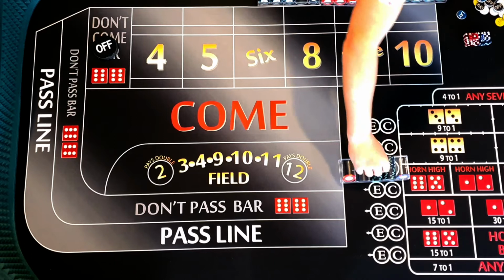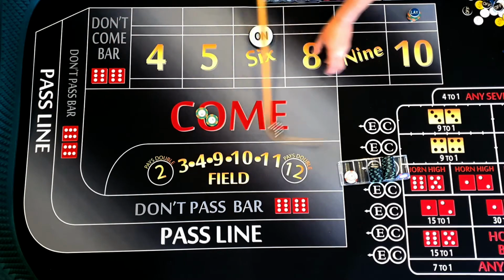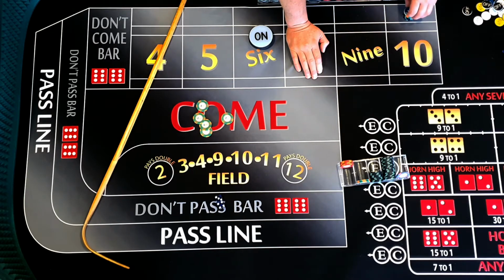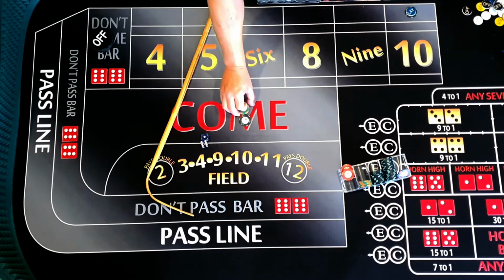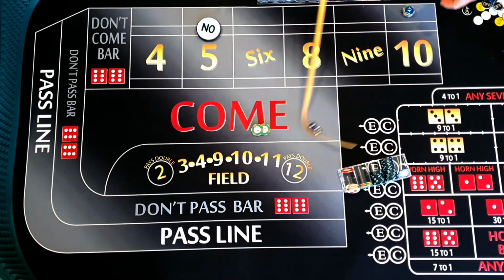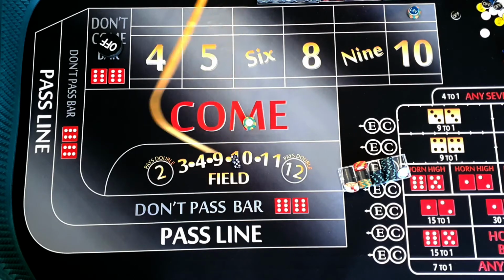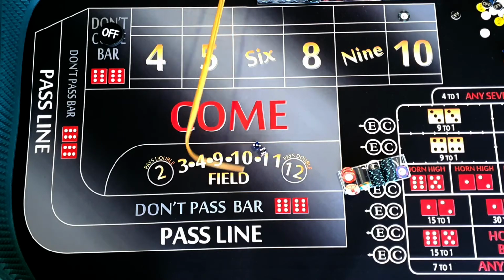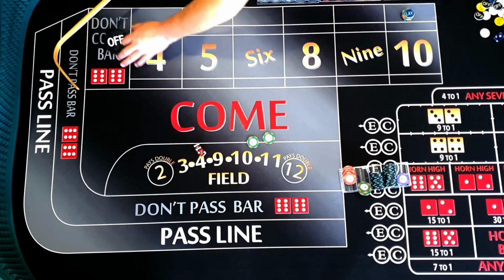1-1-2 Laycheck Session 3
We again play the 1-1-2 lay progression but instead of parlaying the first win, we rack it and only parlay on a second back to back win.